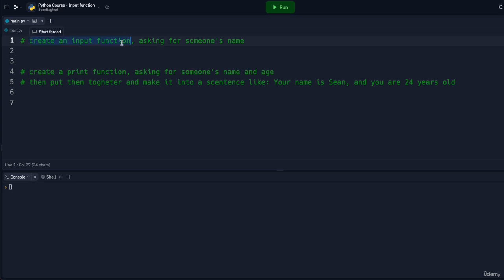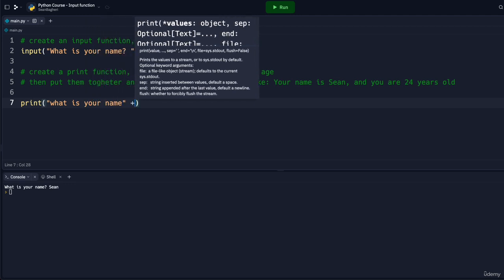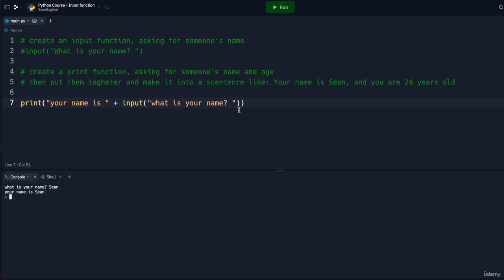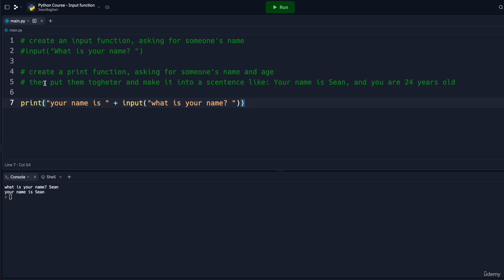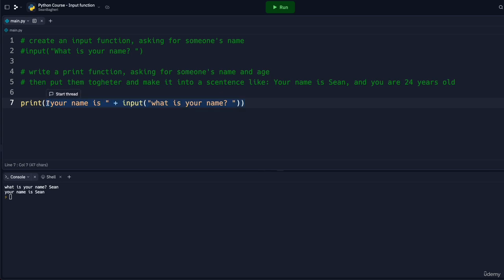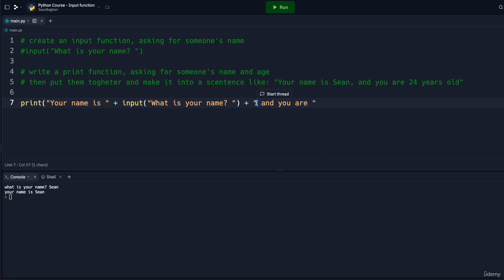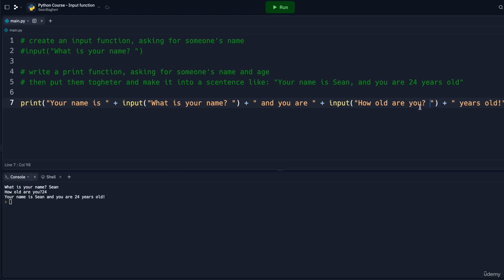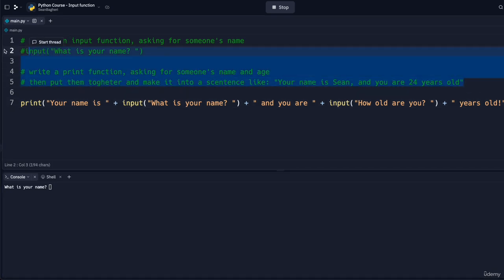11. Input Function Practice || 2. Beginner Printing Text in Python || Python Professional Course